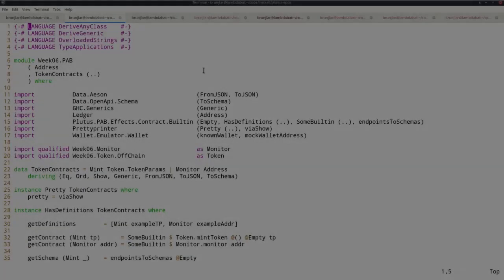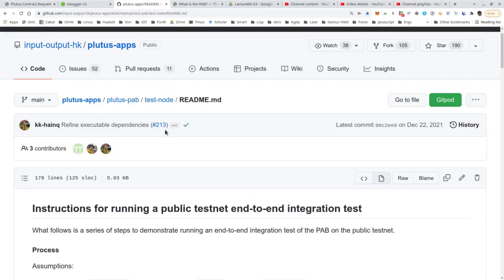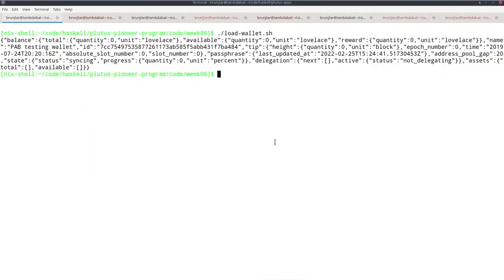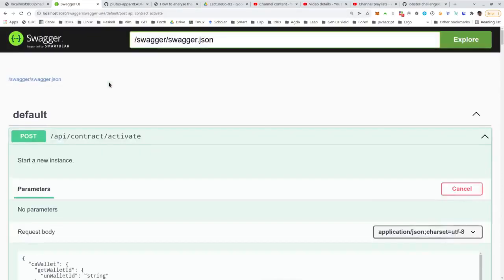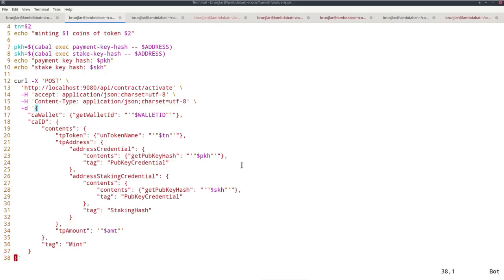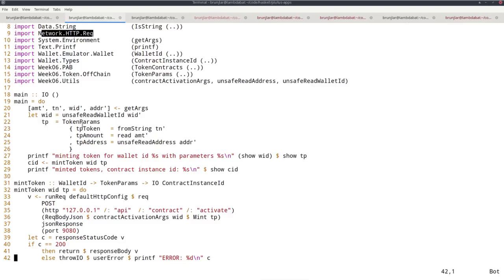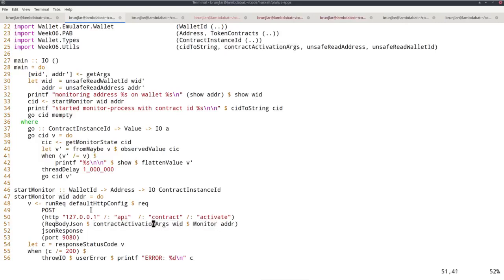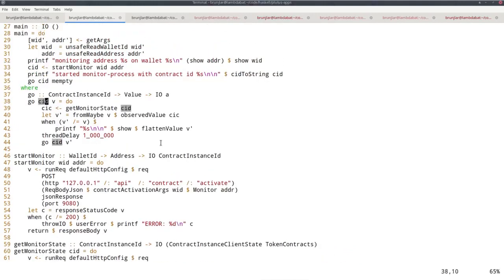[Vietsub] - PPP030606 - Minting with the PAB - Plutus Pioneer Program